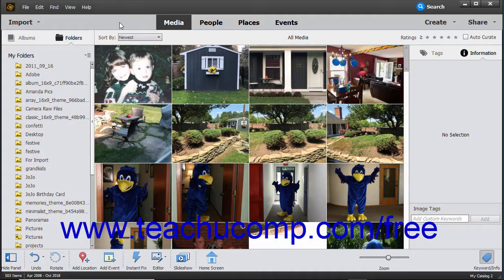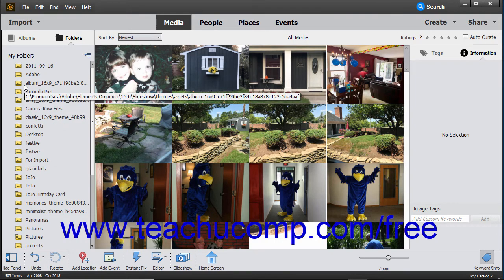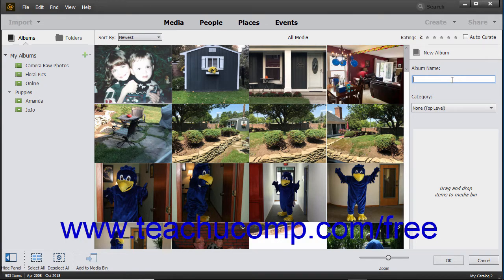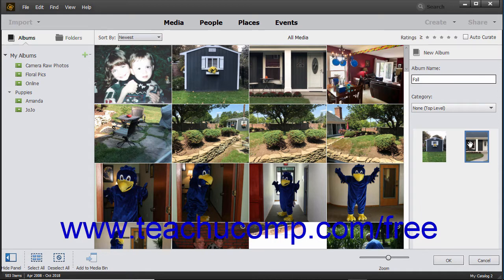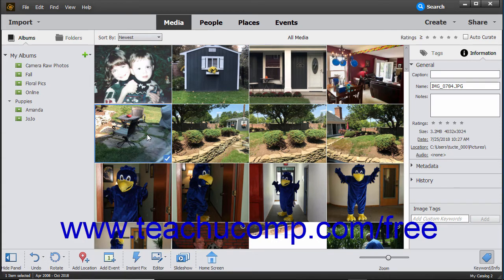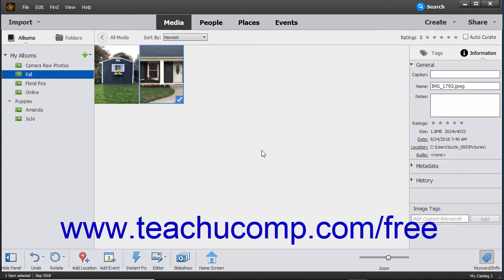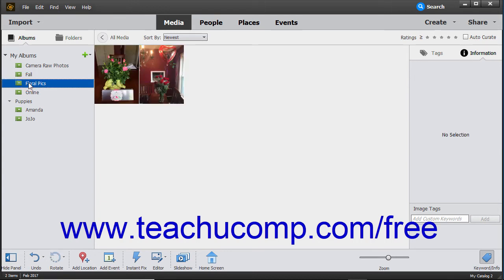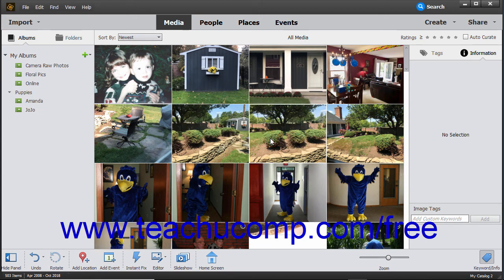Photoshop Elements 2019 Tutorial Creating and Using Albums Adobe Training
Learn about Creating and Using Albums in Adobe Photoshop Elements A clip from Mastering Photoshop Elements Made Easy v. 2019. - the most comprehensive Photoshop Elements tutorial available. Visit us today!